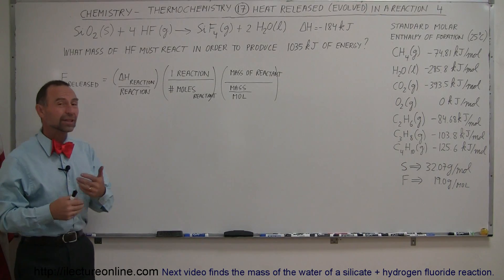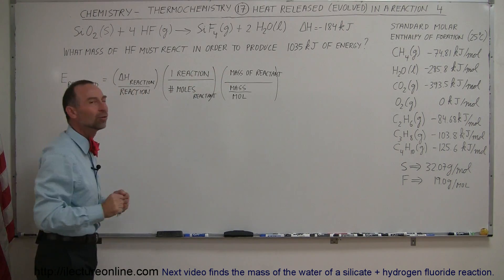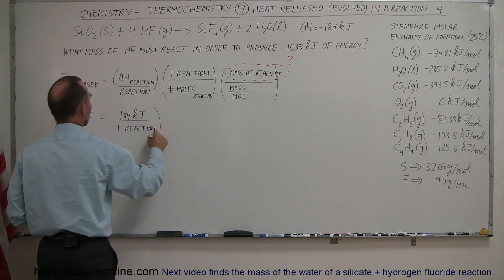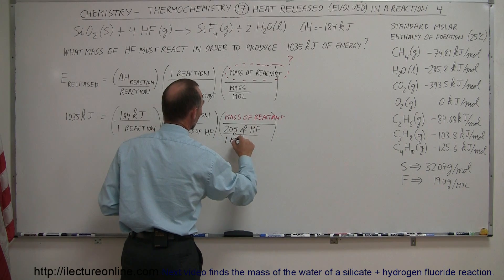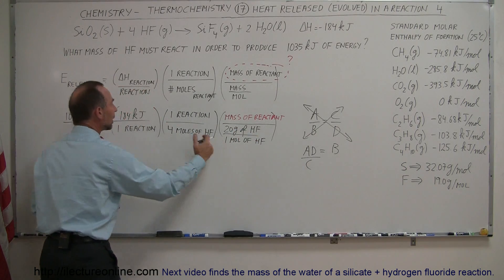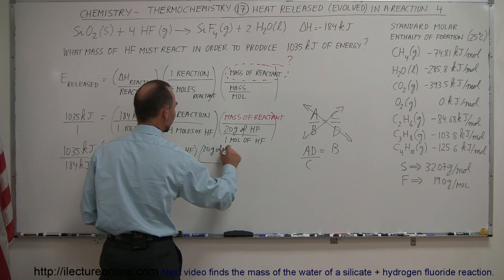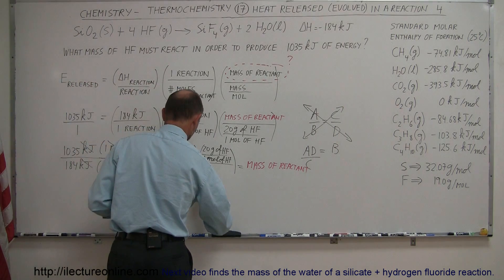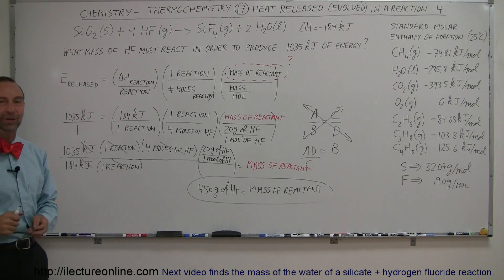Chemistry - Thermochemistry (17 of 37) Heat Released (Evolved) in a Reaction 4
In this video I will show you how to finds the mass of the HF of a silicate + hydrogen fluoride reaction.